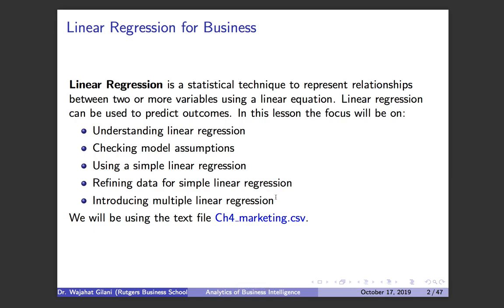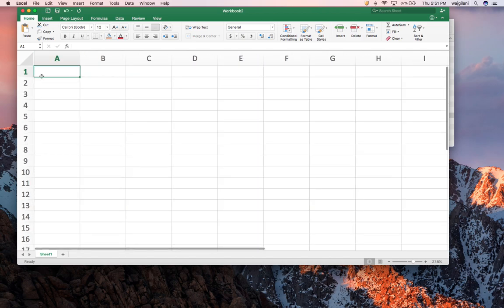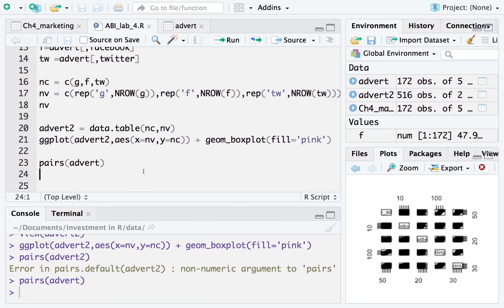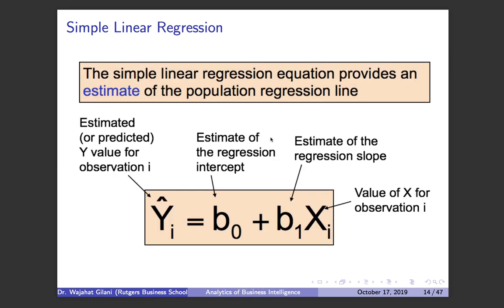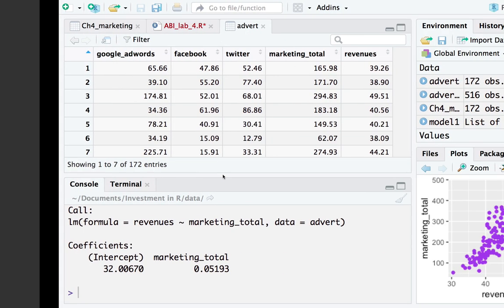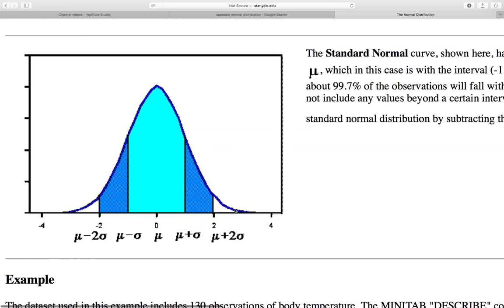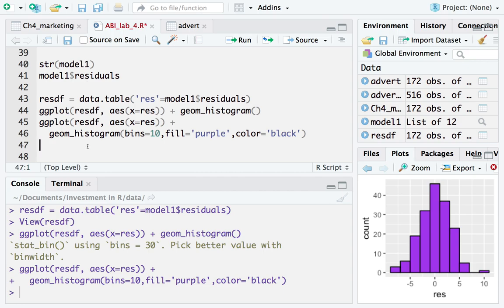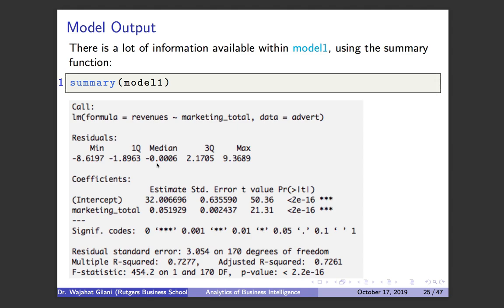Analytics of Business Intelligence Lab # 4 (Regression) Part A